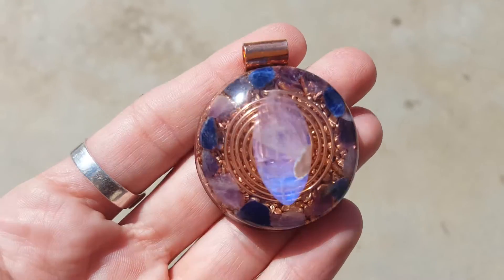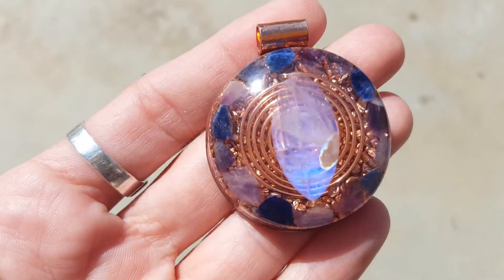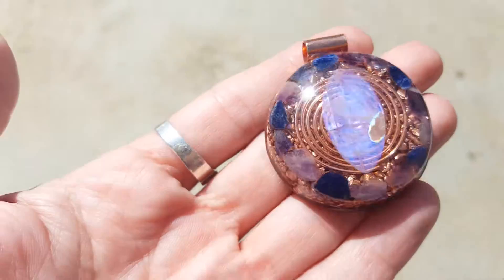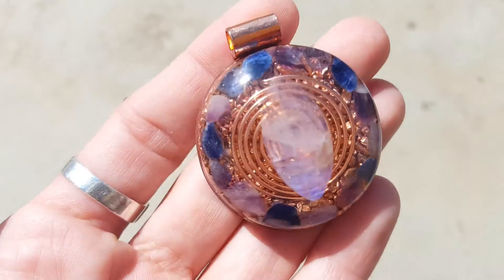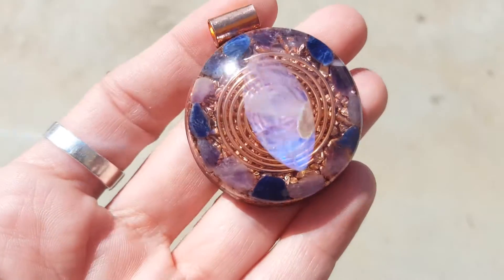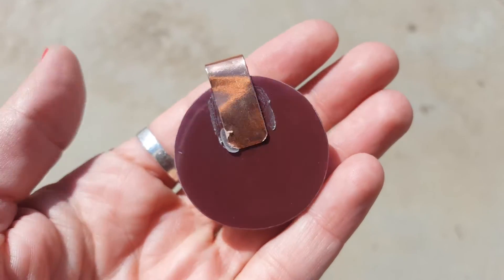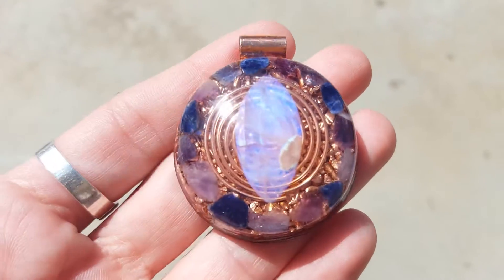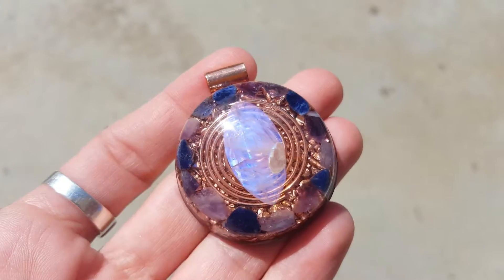Beautiful Orgone Energy Healing Pendant For Intuition & Protection